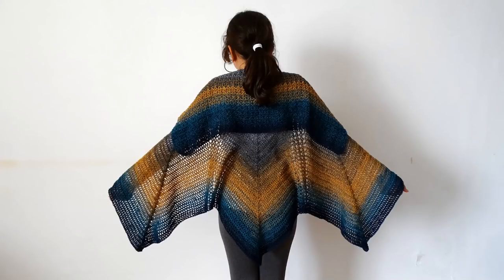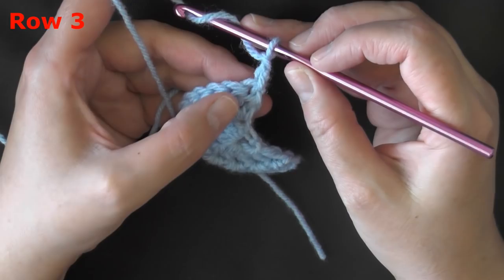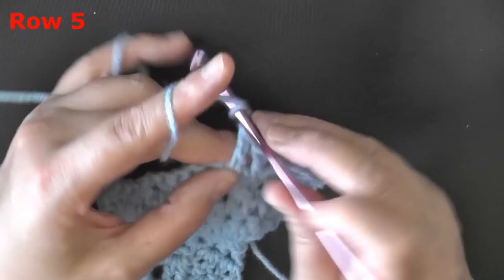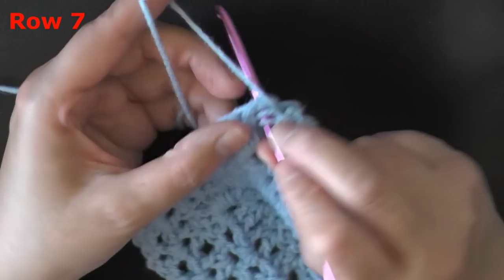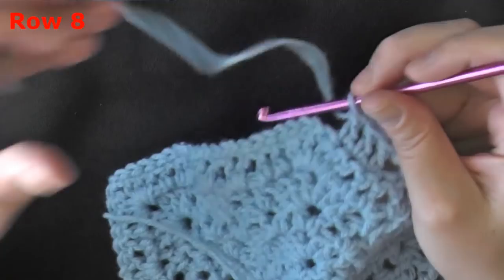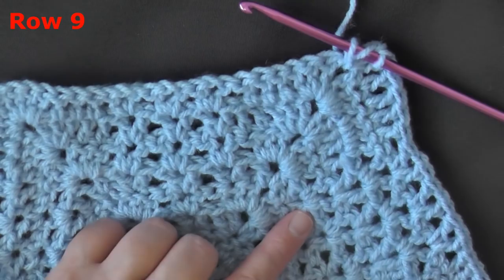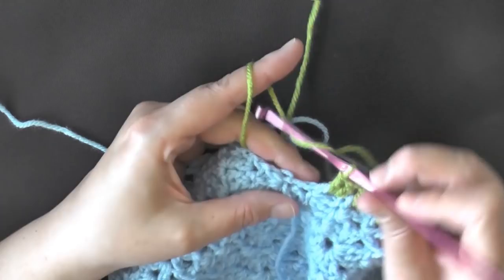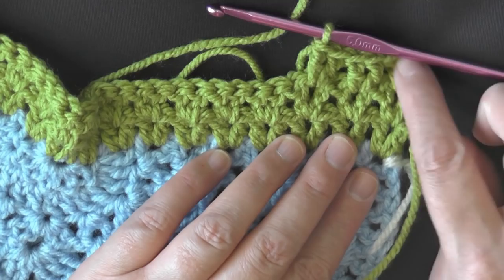Learn To Crochet The Bat-terfly Shawl - Step-by-step Tutorial!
Crochet tutorial that teaches you how to make the Butterfly Shawl - Bat-terfly Shawl.  You can find the free crochet pattern on my site here

You can find the book on Raverly from any butterfly shawl page.

Be sure to sign up for my weekly Email blast! I'll keep you updated on what's new from me.

I made a playlist for just the Butterfly shawls. Hope this makes it easier to find them all

Social Links

Facebook Groups:

Crochet Zone Public (for sale and free patterns here)

Crochet 4 the Masses (only free patterns and sharing)

0:00 Introduction
1:29 TIPS
1:45 Supplies You'll Need
2:27 Row 1
3:24 Row 2
4:49 Row 3
7:36 Row 4
9:32 Row 5
11:12 Row 6
14:05 Row 7
17:21 Row 8
22:49 Row 9
26:00 Repeat row 9 & Review
27:00 Making the Flap
29:12 Row 1
32:17 Row 2
35:00 Row 3
36:00 More TIPS about Flap
36:24 Saying Goodbye